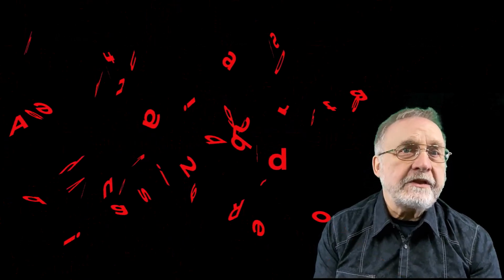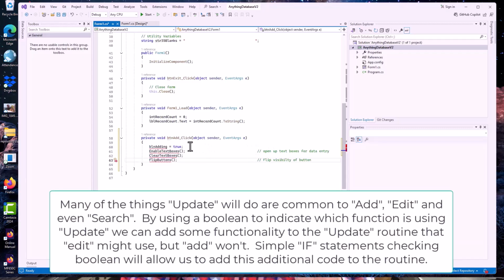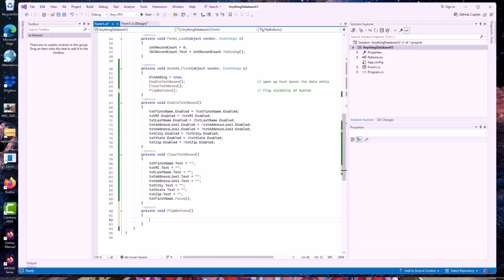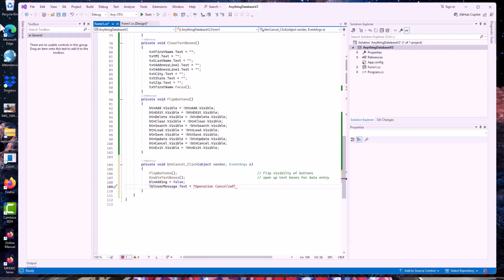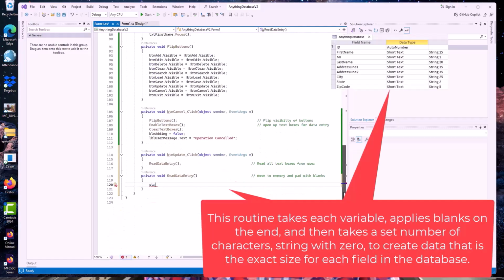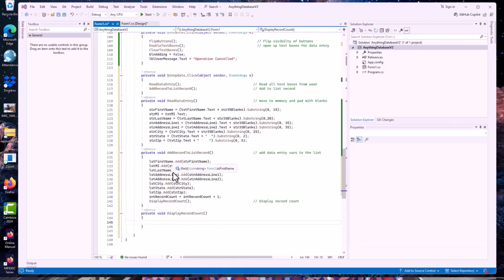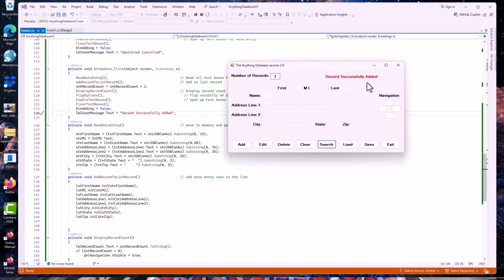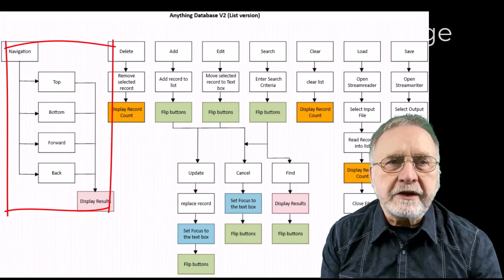The Anything Database, Version 2, Part 2 - Adding a Record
Part two is all about adding records to the database.  However we need to provide a way to cancel the operation.  We also need to provide a process that updates or adds the data to our lists.  We cover that here.